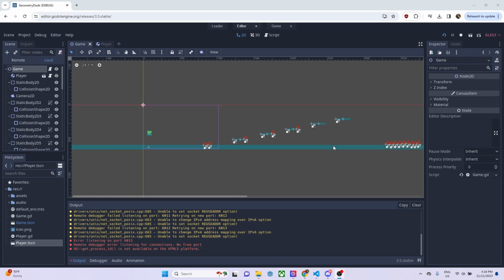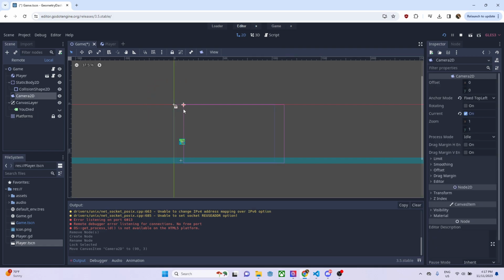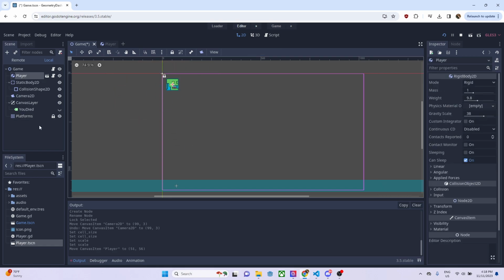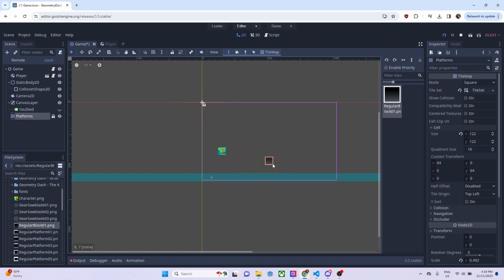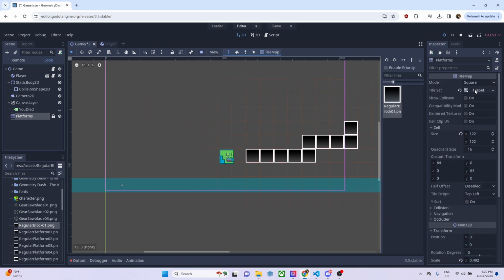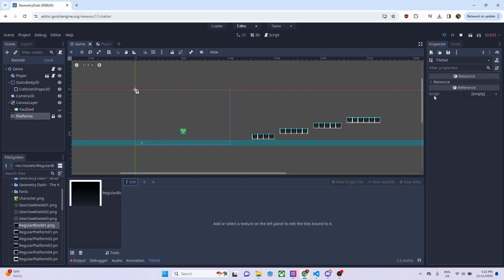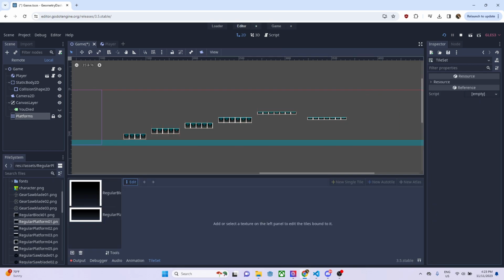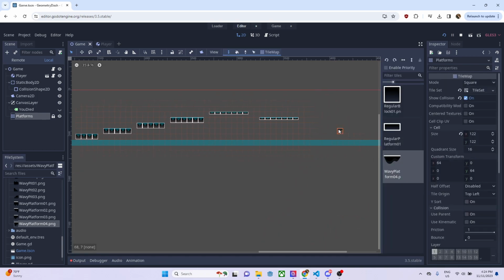Geometry Dash Tutorial Part 3